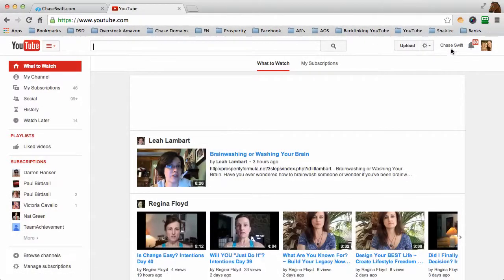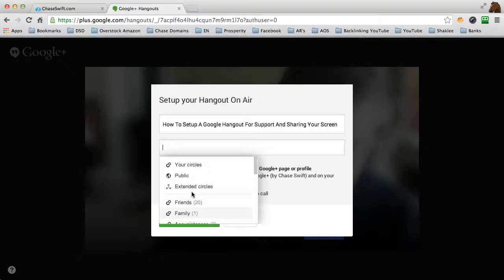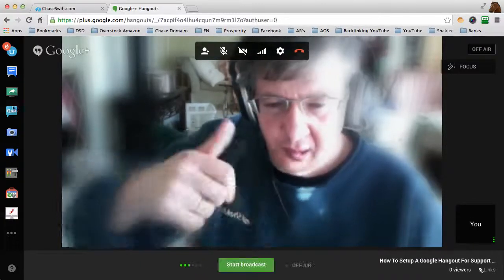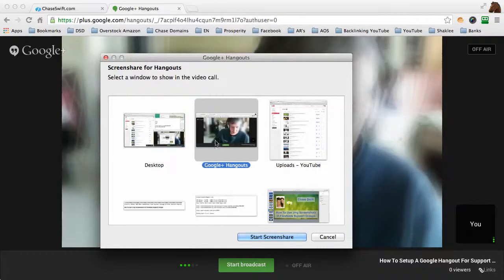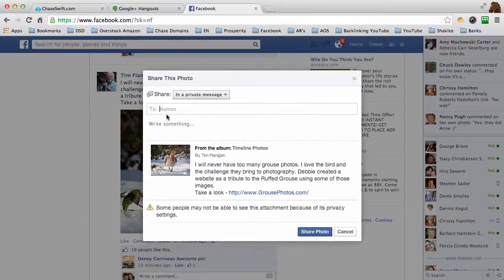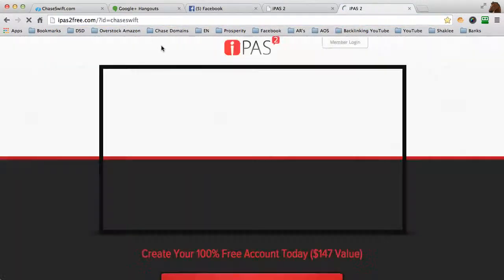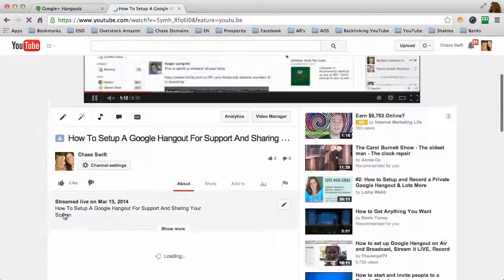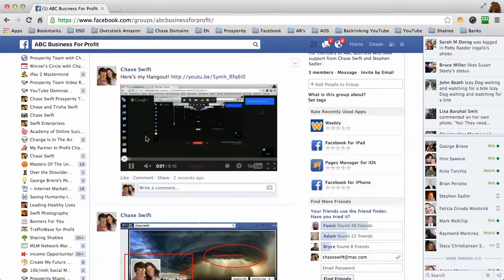How To Setup A Google Hangout For Support And Sharing Your Screen